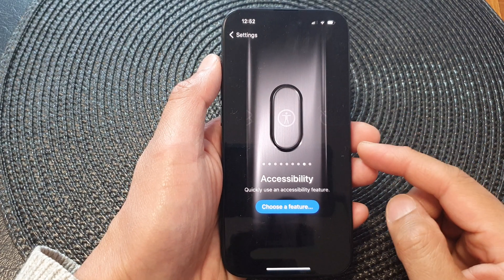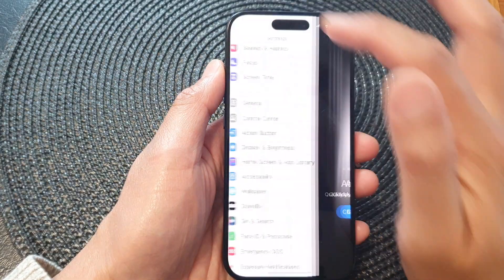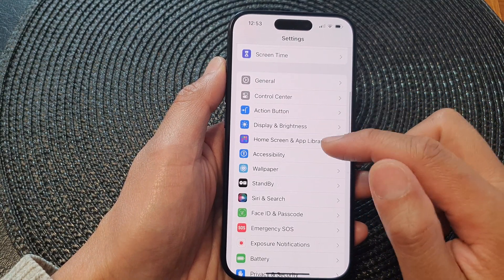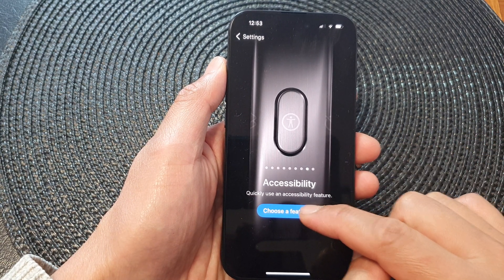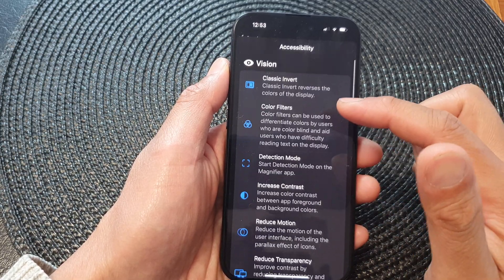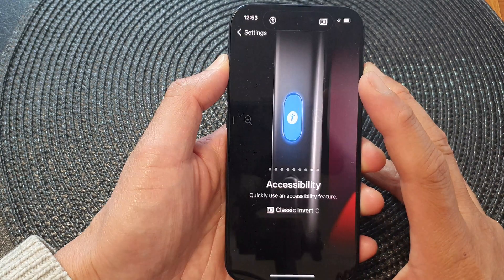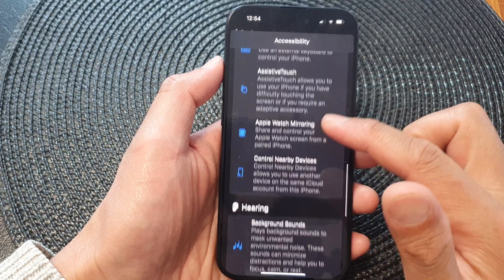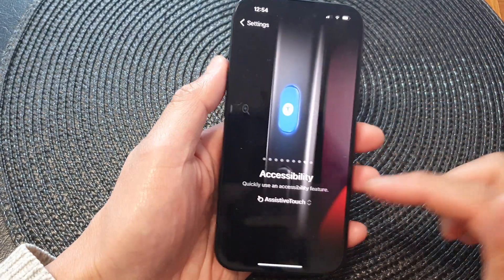iPhone 15/15 Pro Max: How to Set an ACTION BUTTON to Use An ACCESSIBILITY Feature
In this video, we'll guide you through the process of setting an ACTION BUTTON to utilize an ACCESSIBILITY Feature on your iPhone 15, iPhone 15 Pro, 15 Pro Max, or iPhone 15 Plus. Accessibility features are not just for those with disabilities; they enhance usability for everyone. Discover the purpose and benefits of this powerful customization option.

Benefits of Setting an Action Button for Accessibility on iPhone 15:

Enhanced Usability: Setting an Action Button for accessibility can significantly enhance your iPhone's usability. It allows you to perform complex actions with a single tap, making your device more user-friendly.

Efficiency: Accessibility features can make tasks quicker and more efficient. For example, you can set an Action Button to activate VoiceOver, Magnifier, or AssistiveTouch, simplifying navigation and control.

Customization: The Action Button is highly customizable, meaning you can tailor it to suit your specific needs and preferences. This level of personalization ensures a more enjoyable user experience.

Accessibility for All: These features are not exclusive to individuals with disabilities. Many users find them helpful in their daily routines, whether it's for convenience, multitasking, or improved navigation.

Inclusivity: By embracing and utilizing accessibility features, you promote inclusivity and empathy in the tech community. It's a step towards ensuring technology is accessible to everyone, regardless of their abilities.

Future-Proofing: As technology evolves, so do accessibility features. By learning to use them now, you're preparing yourself for the future of smartphones and digital accessibility.

Join us in this tutorial to unlock the potential of your iPhone 15 Pro Max and discover how setting an Action Button for accessibility can improve your daily smartphone experience.